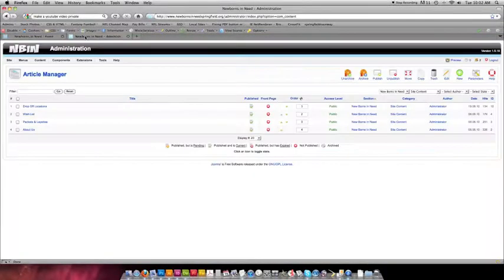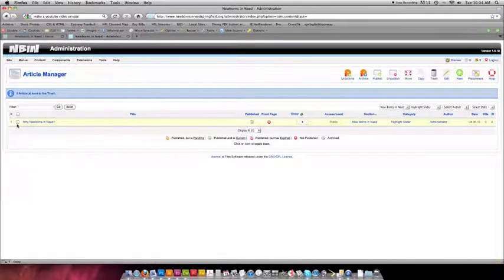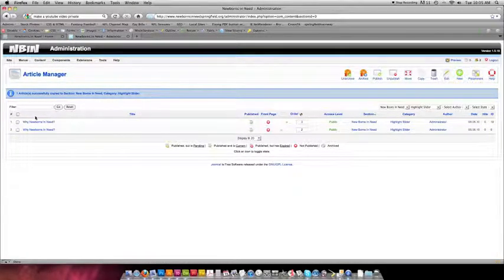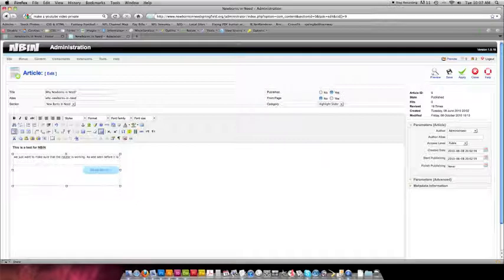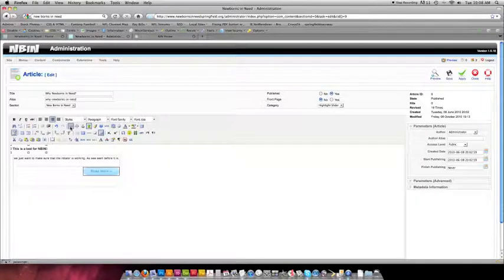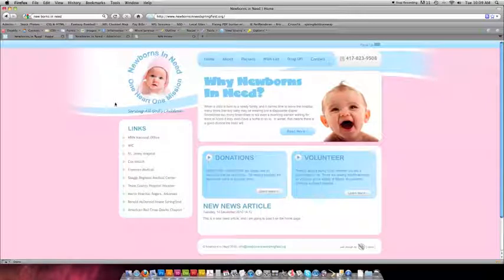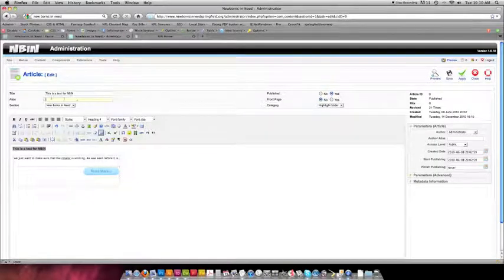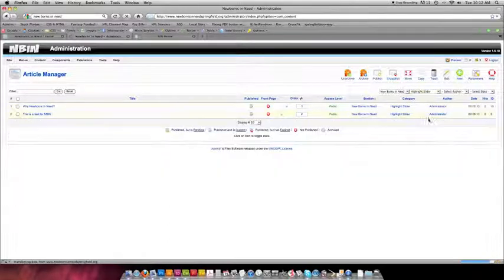Newborns in Need - Updating Highlight Slider